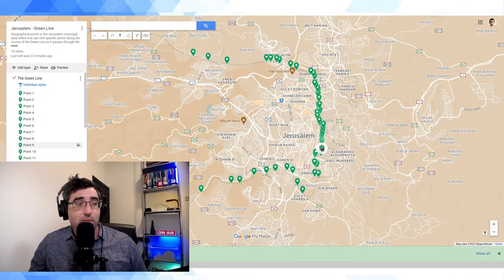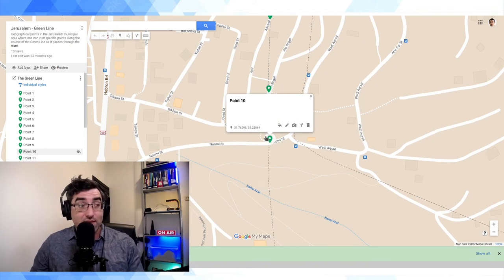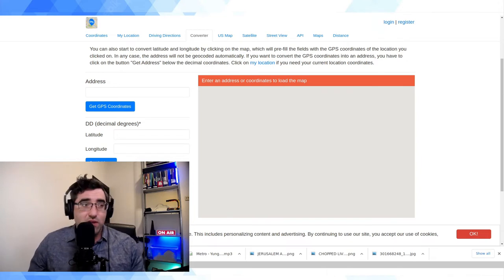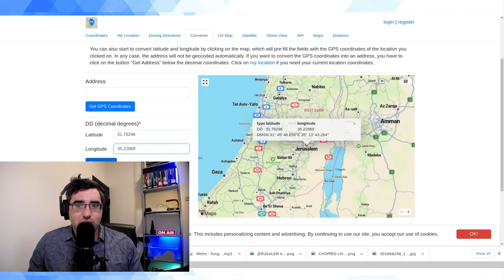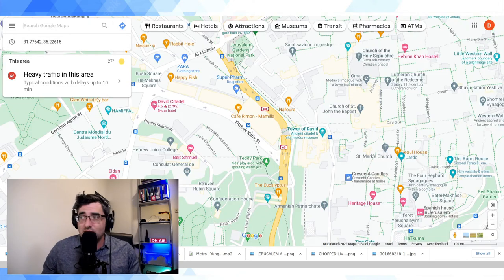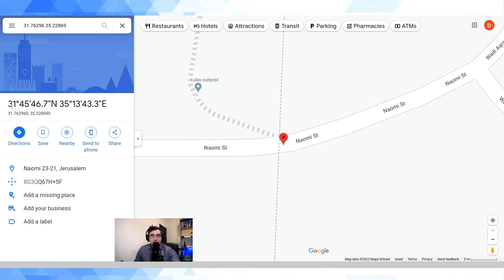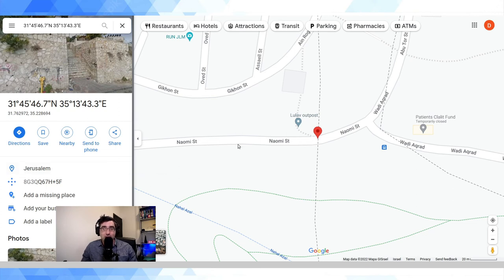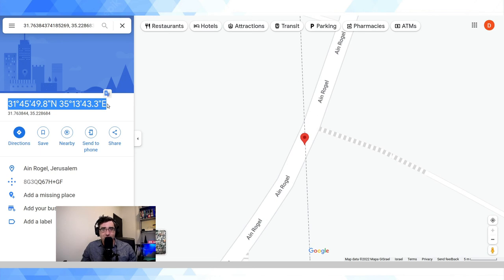Find Anywhere On Earth In Google Maps Using Geocordinates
How to use geocordinates (GPS coordinates) to locate anywhere on the planet in Google Maps.